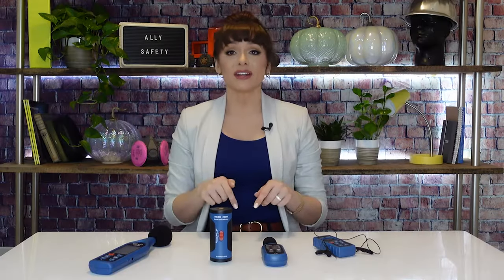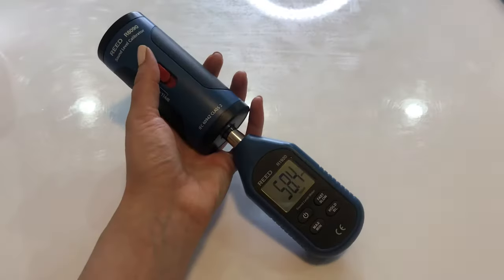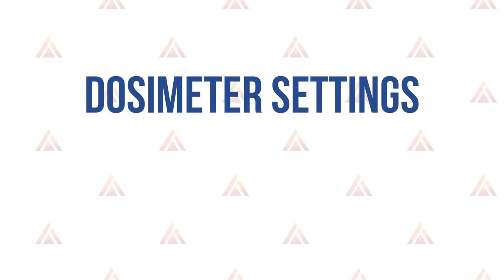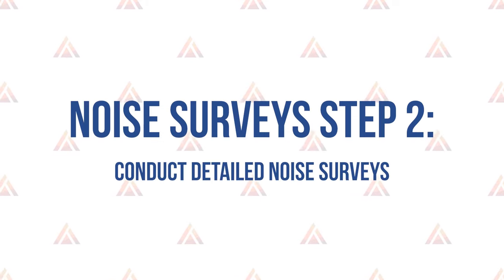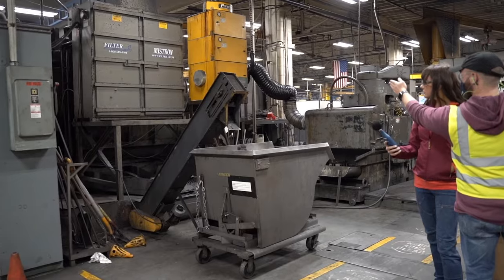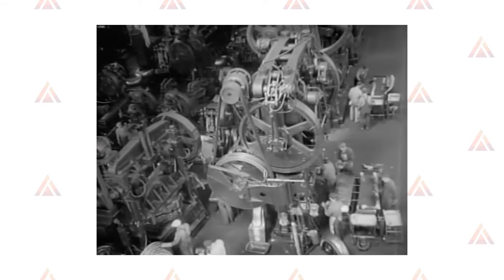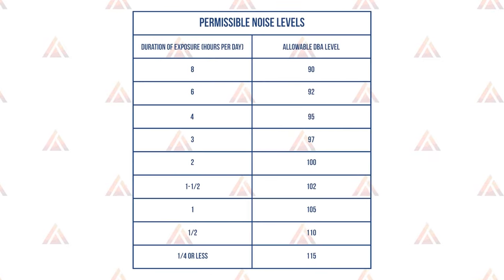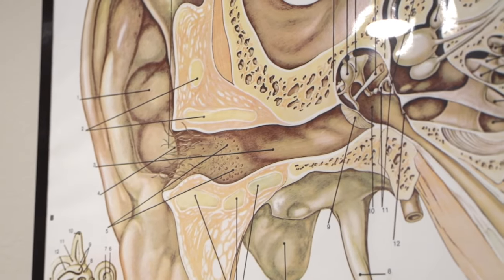How to Conduct Noise Monitoring | By Ally Safety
Noise monitoring is how we measure noise in the workplace to protect employee hearing. In this video, we'll look at sound level meters and noise dosimeters and give a broad overview of how to conduct noise monitoring.

As a Certified Industrial Hygienist, I've spent a lot of time learning about noise and conducting noise surveys in all kinds of workplaces. I hope these basics are helpful for you!

Large, Data-Logging Sound Level Meter

Noise Dosimeter Kit

Calibrator

Ally Safety
720 SE 160th AVE

NOISE MONITORING